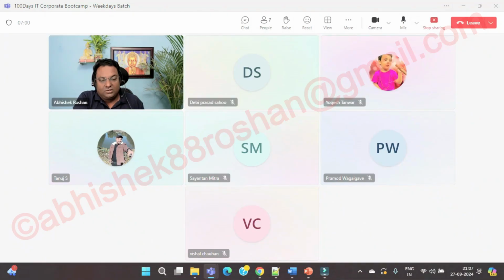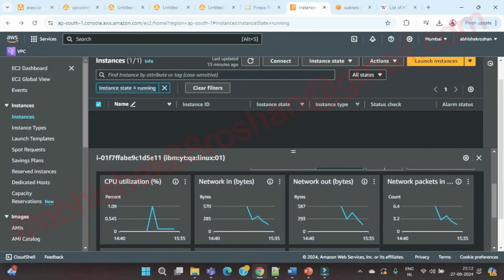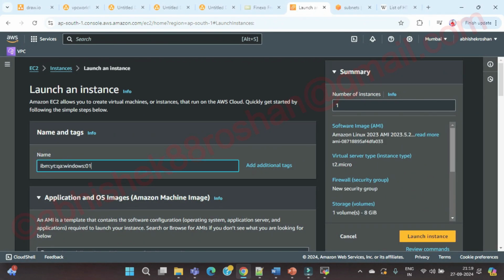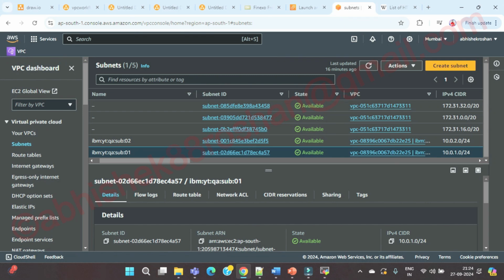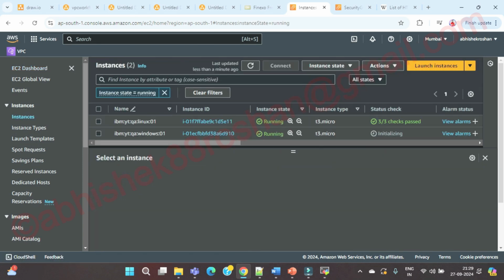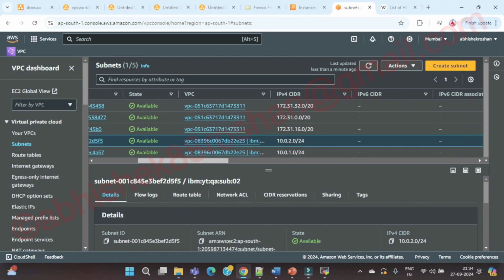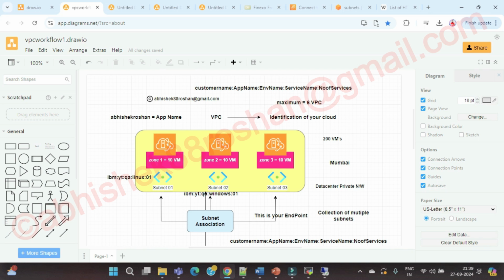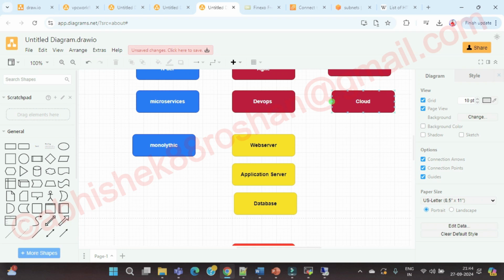DAY 8 | AWS EC2 Linux and Windows | Deployment of Windows Jumpserver in VPC & Connect through RDP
In this Video I have Explained below Topics:
AMI - Amazon Machine Image
Instances
Instance Type
Virtualization Type
Keypair
Launch Instance
Deployment of Windows Machine in VPC
How to Connect to Windows Machine in VPC